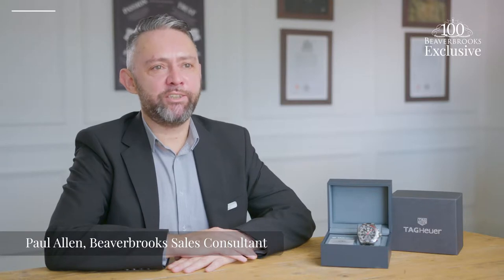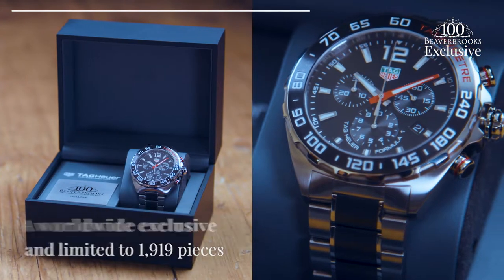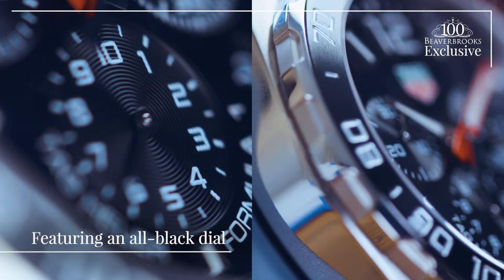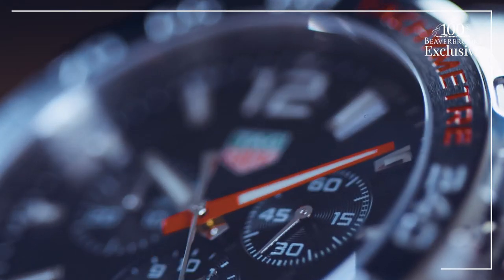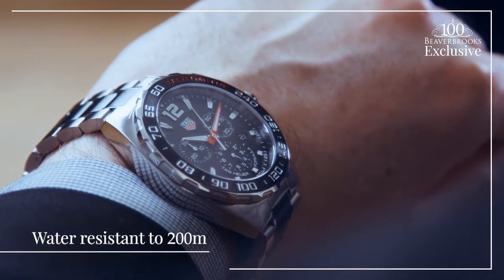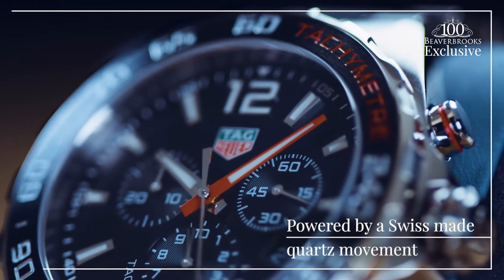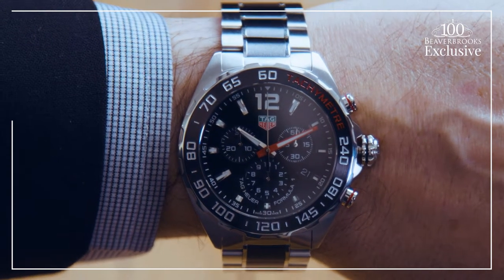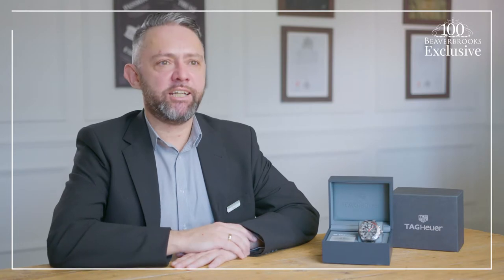Beaverbrooks | TAG Heuer Exclusive Formula 1 Limited Edition Watch #3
A worldwide exclusive and limited to 1,919 pieces in honour of our founding year, discover this TAG Heuer Formula 1 watch, specially created for us for our 100th birthday